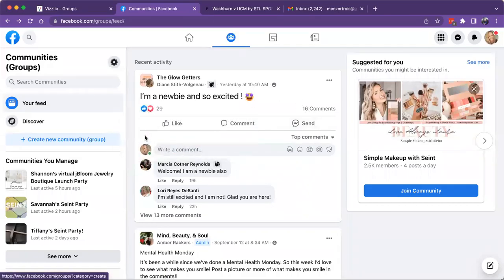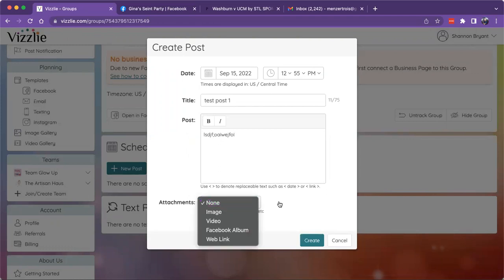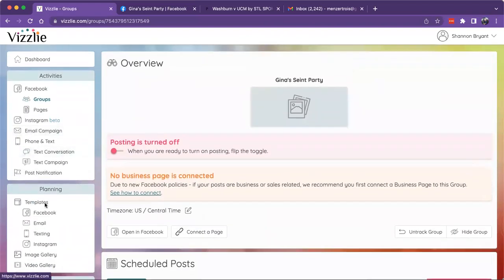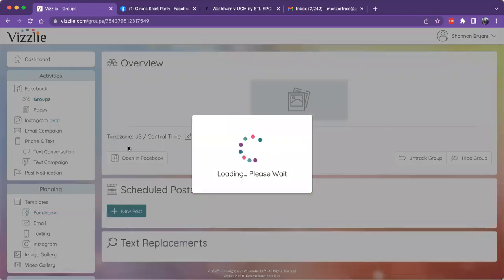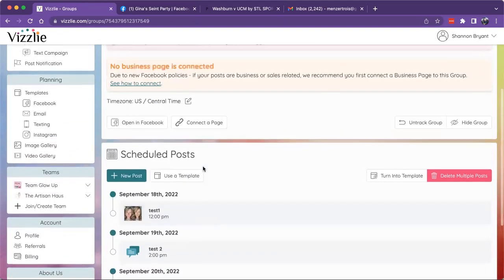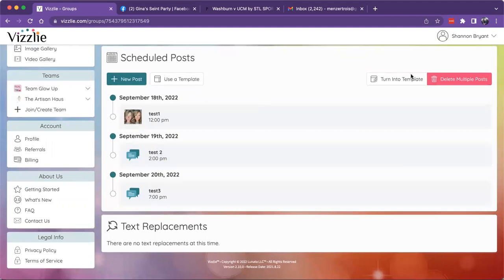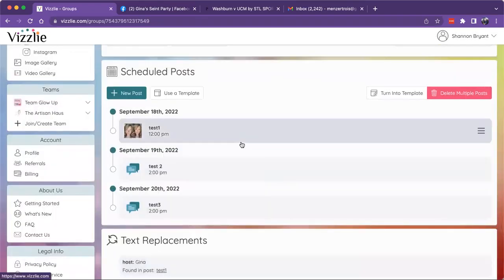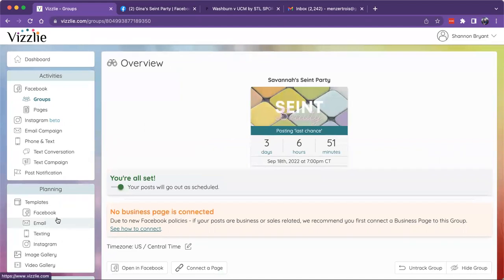beginner vizzlie tutorial